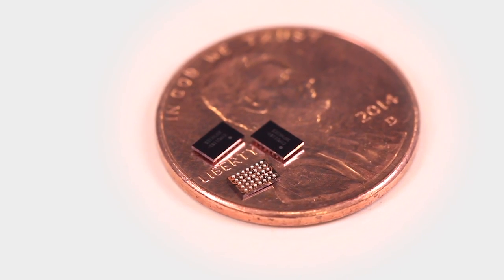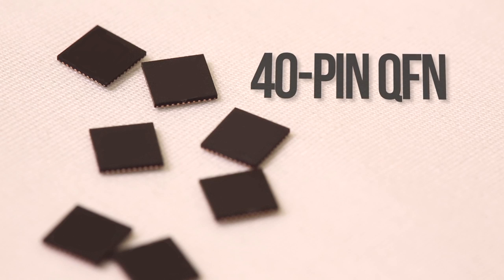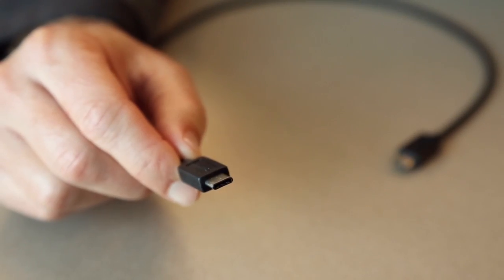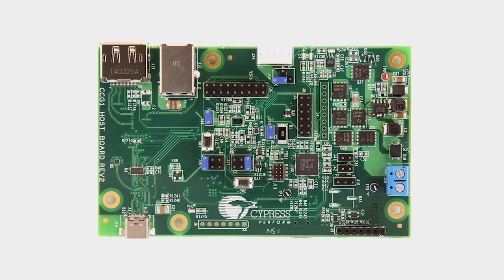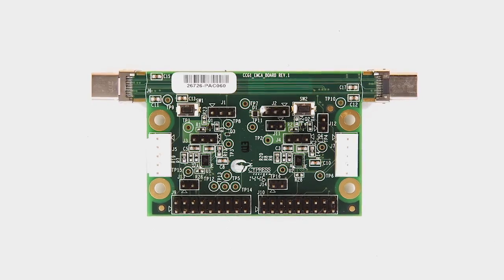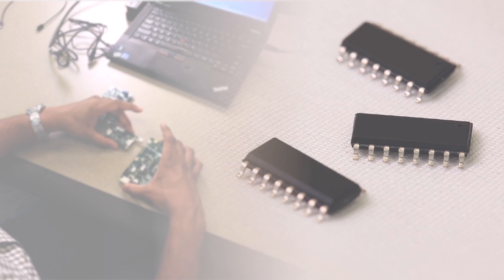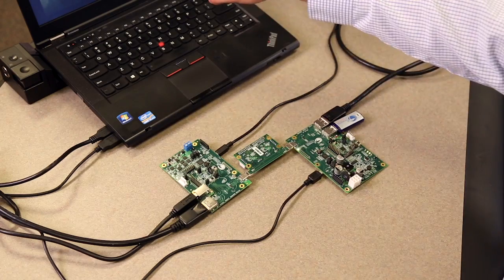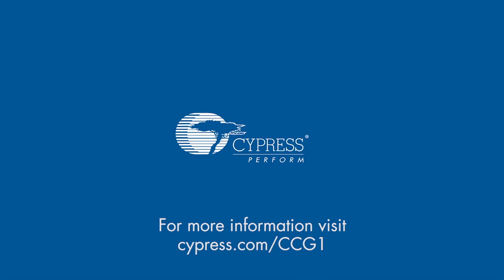Introduction to Cypress CCG1: USB Type-C Port Controller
In this video Mark Fu, Sr. Marketing Director introduces CCG1, Cypress’s first Type-C Port Controller with integrated Type-C transceivers. CCG1 is based on PSoC technology and is ideal for applications such as notebooks, tablets, power adaptors, Type-C cables, monitors and dongles. Here, we demonstrate DisplayPort over Type-C.